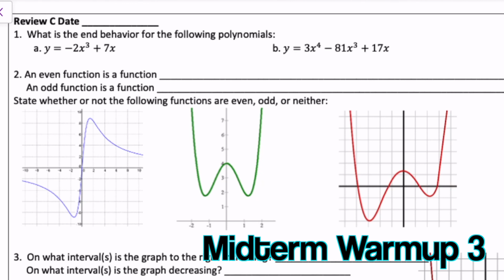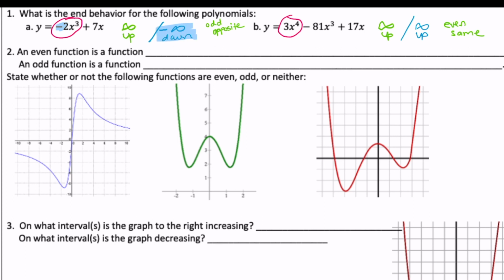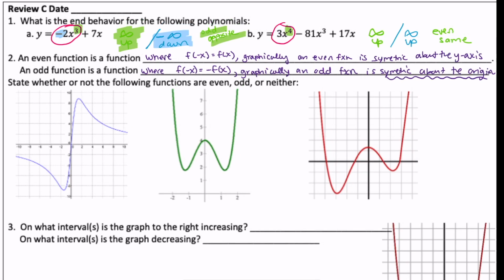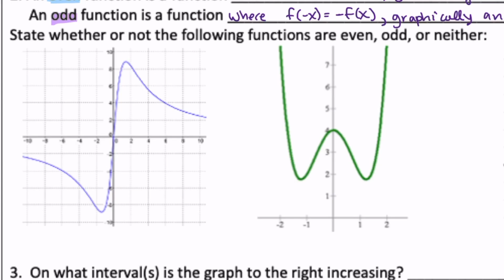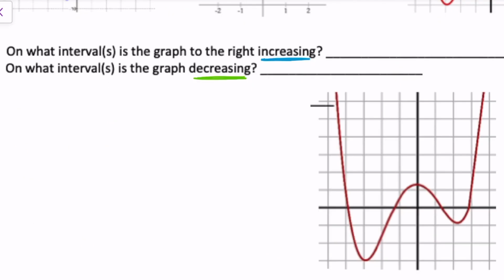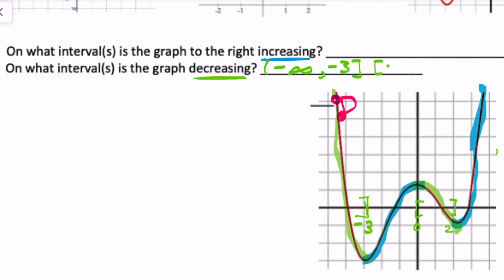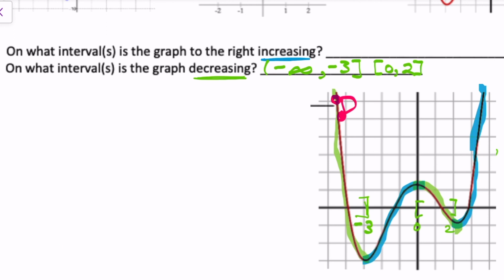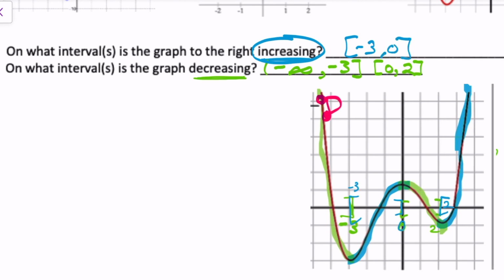Midterm Warmup 3